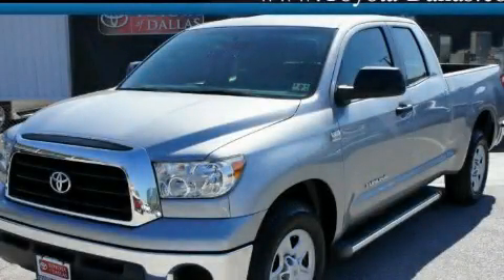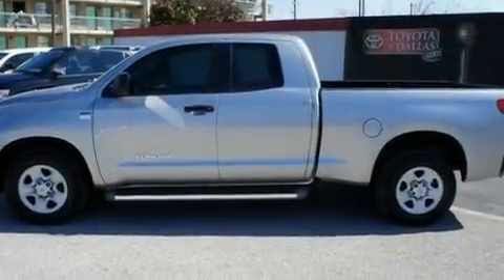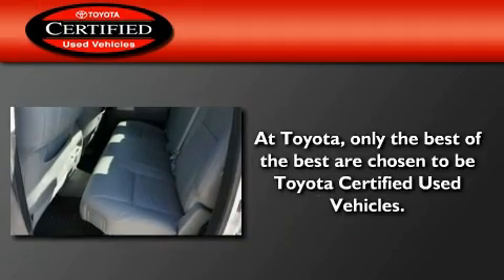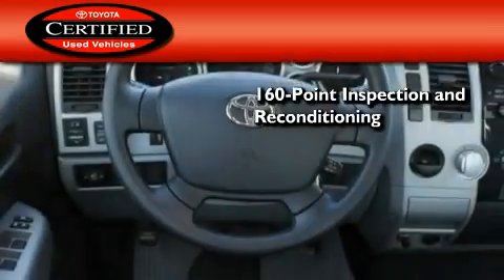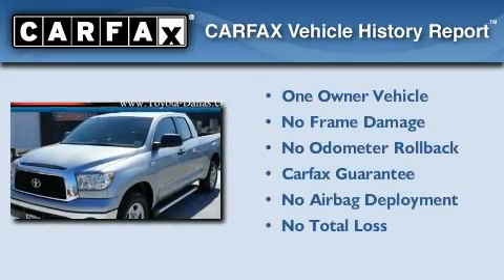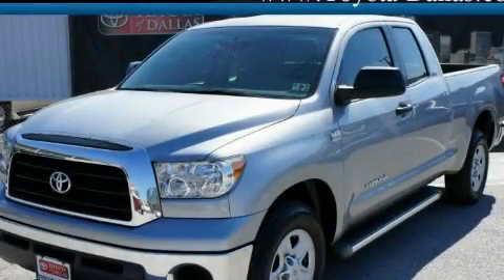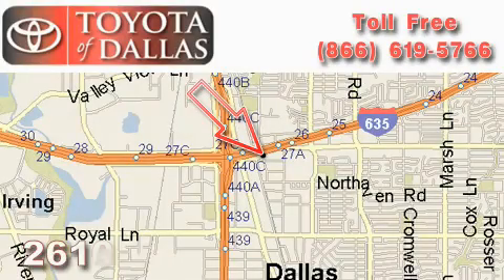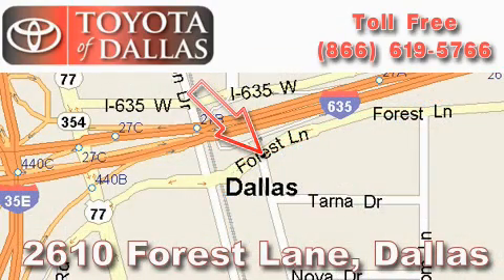2008 Toyota Tundra Certified Lewisville TX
Year : 2008

 Make : Toyota

 Model : Tundra

 Engine : 4.7L 8 Cyl. Sequential Fuel Injection

 Trans . : 5 Speed Automatic

 Exterior : Silver

 Miles : 26,961

 2610 Forest Lane

 Preowned 2008 Toyota Tundra Dallas TX